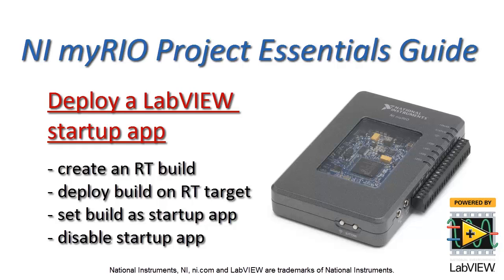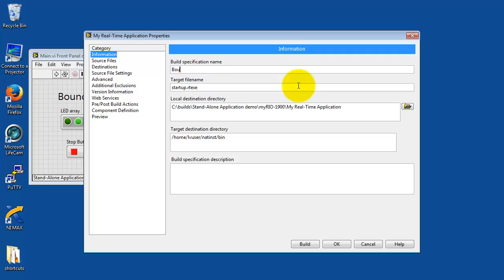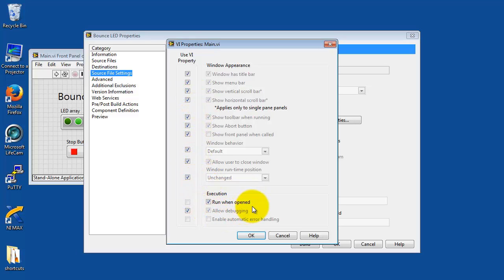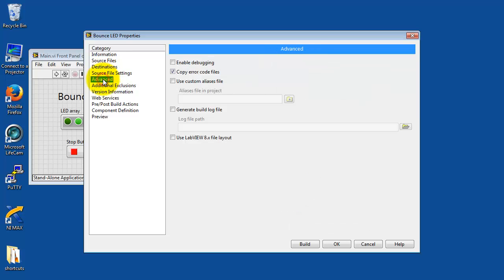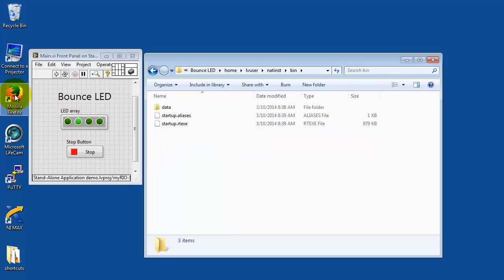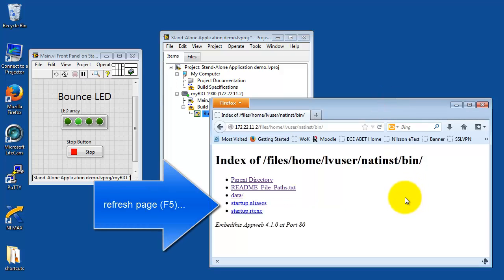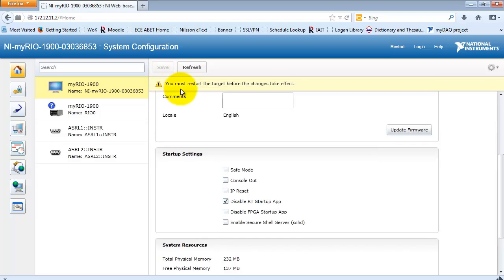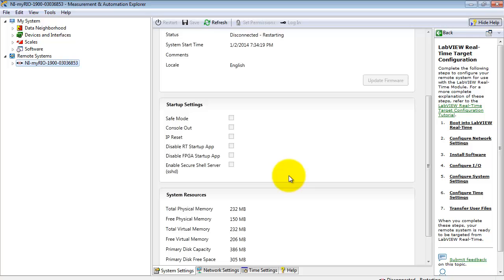NI myRIO: Deploy a stand-alone application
Learn how to deploy a LabVIEW application as the start-up app to run automatically when you power-on your NI myRIO. Also learn how to disable the start-up app.